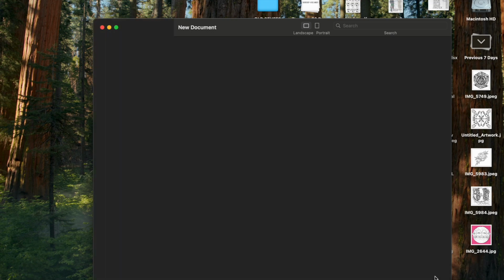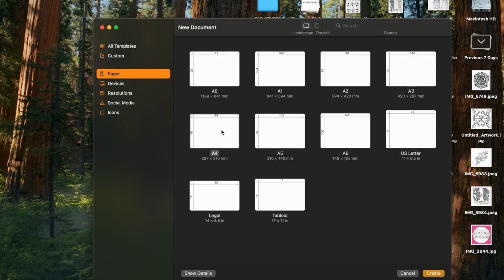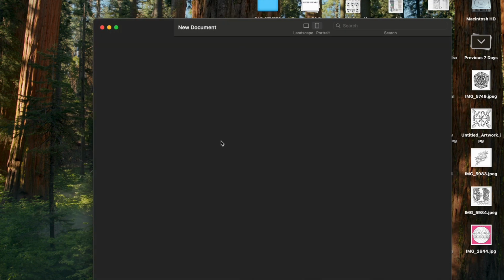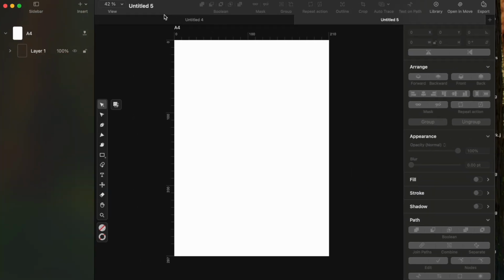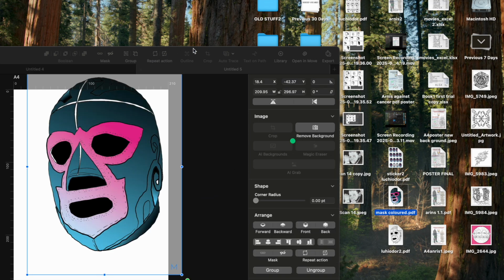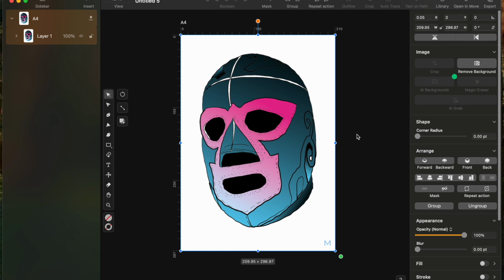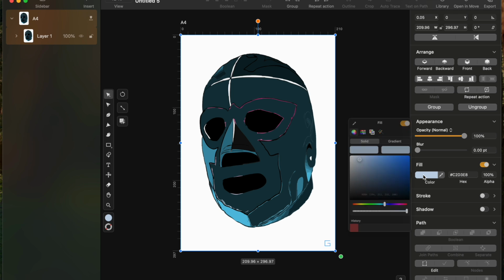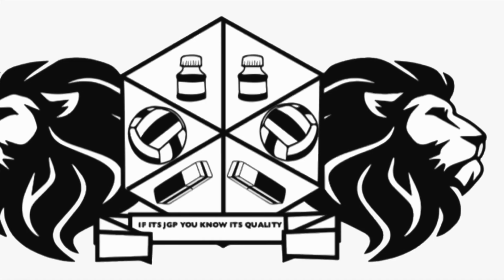linearty vector and import and export tutorial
In this video I teach you how to use some of the basic functions of linearity.